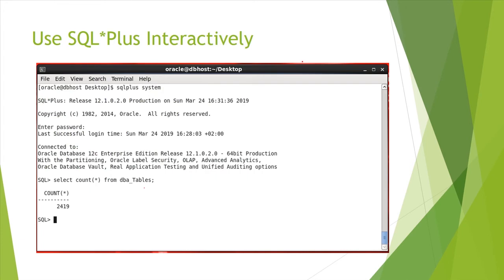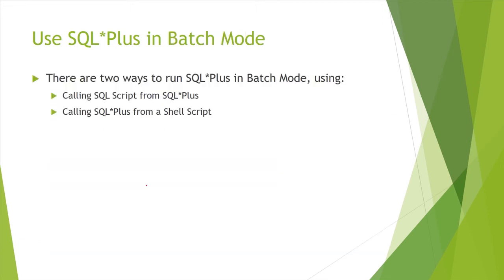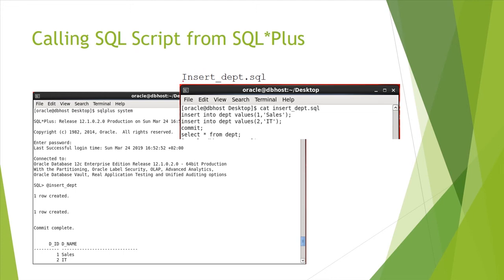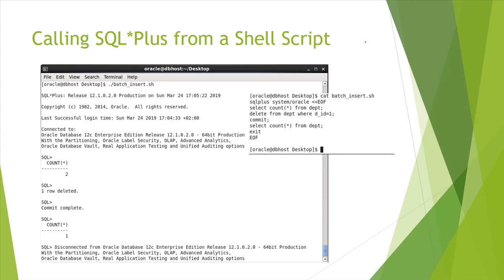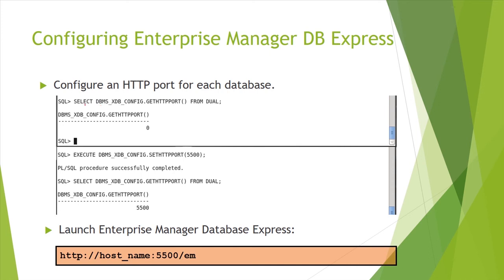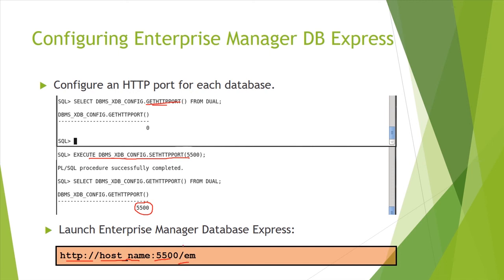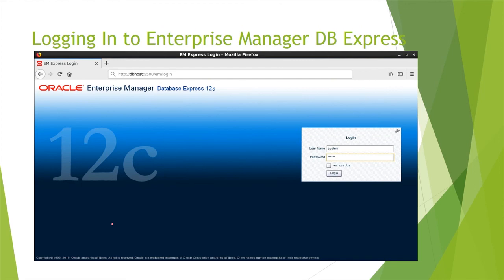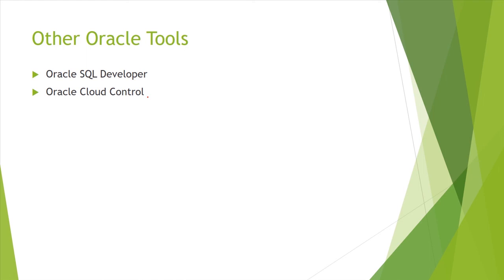Using Database management tools Part I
in this lesson you will learn how use oracle database management tools like oracle sqlplus , enterprise manager db express